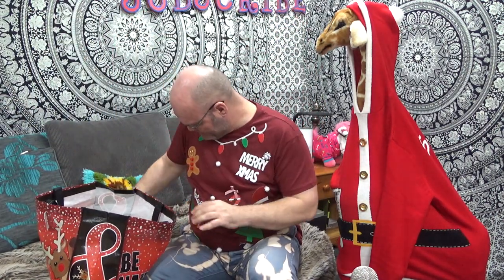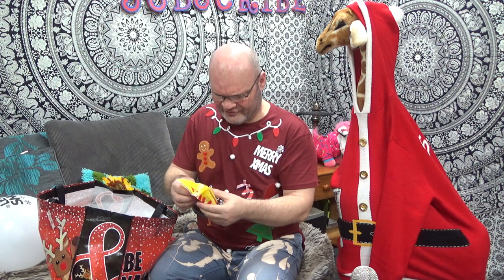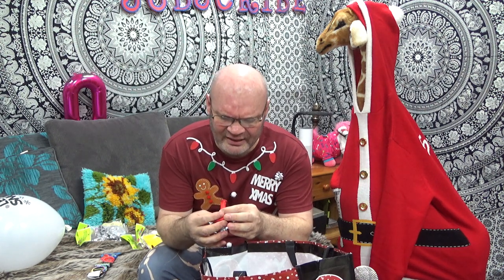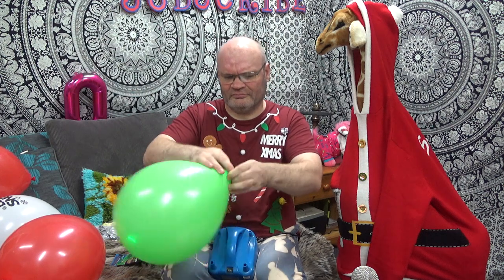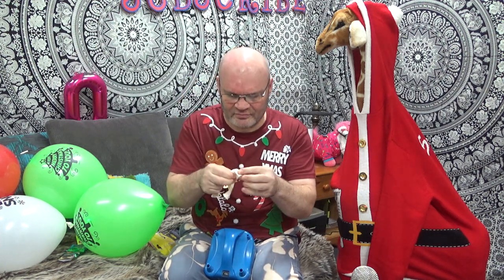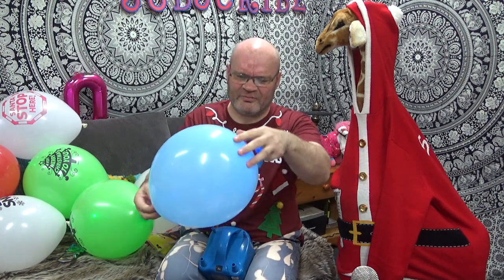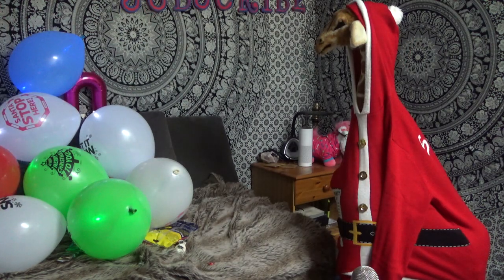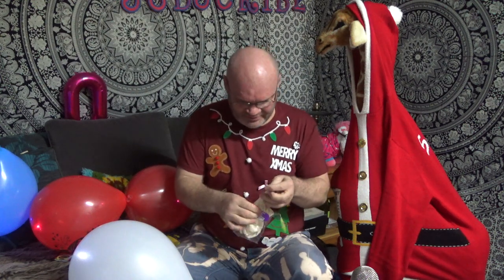#46 Christmas Balloon Fun LED Balloons Tangobaldy FUN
Tangobaldy like to create simple but fun videos mainly about Balloons.  Sometimes I will do "science or random stuff.

We do not like to use helium or release balloons into the wild.  All mess it tidied up.  Big balloons and small balloons are fun.

when I am playing with balloons I rarely have a plan.  The confetti ones are awesome though i do like to use a few inflatables.